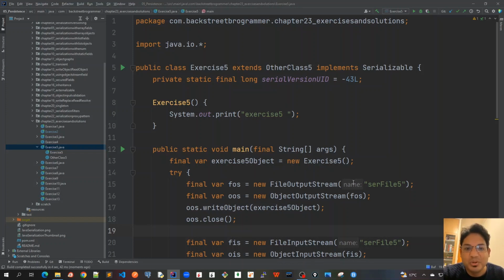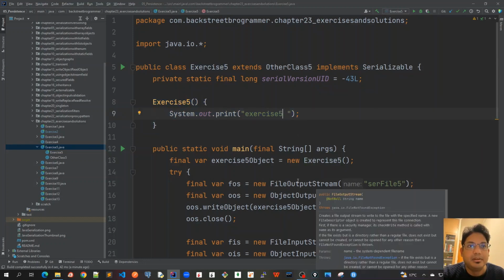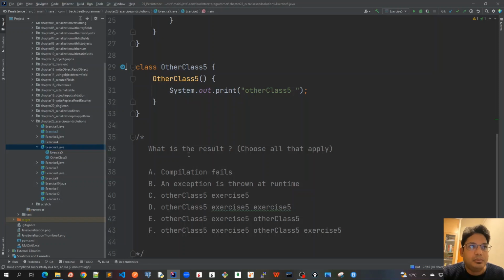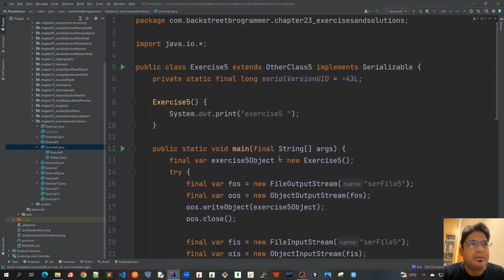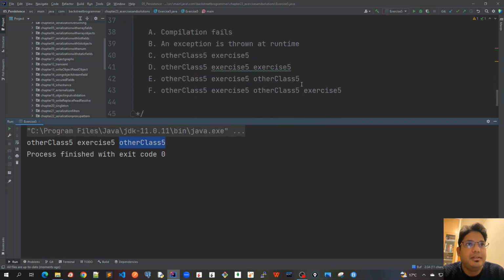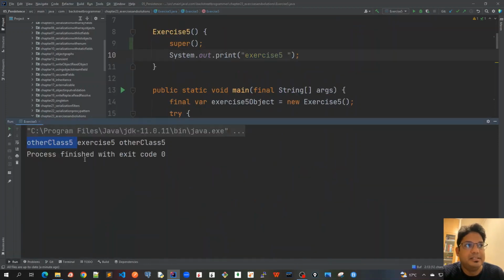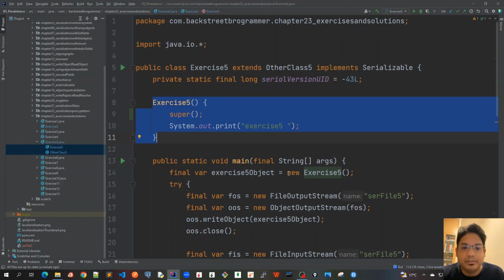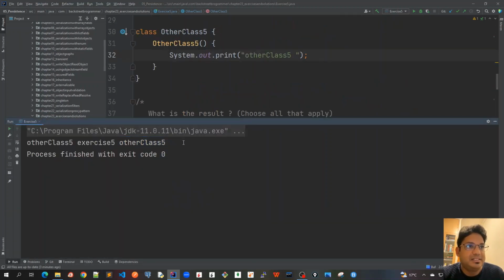67 - Java Serialization - Exercise 5